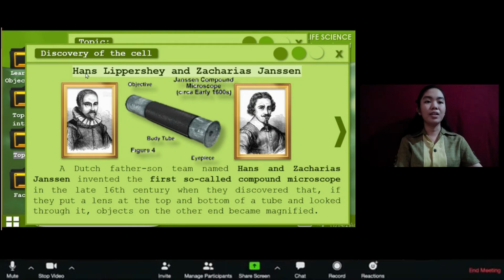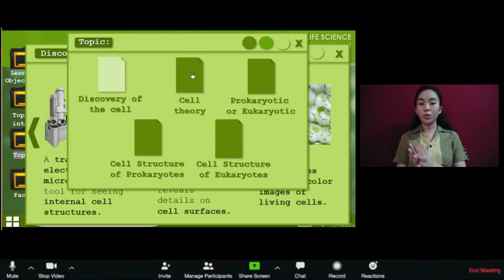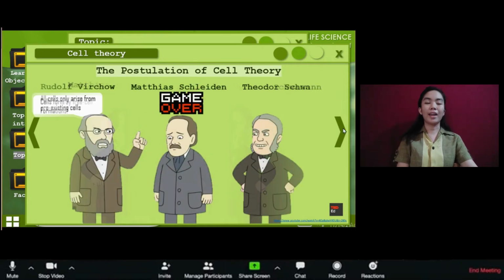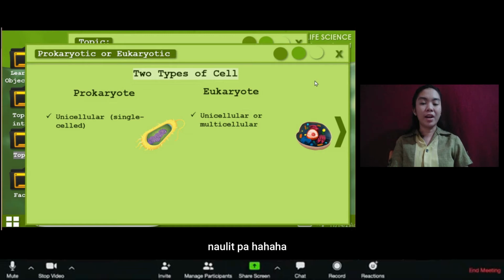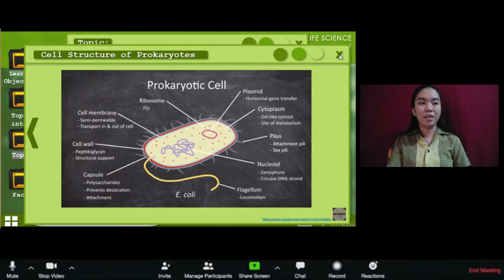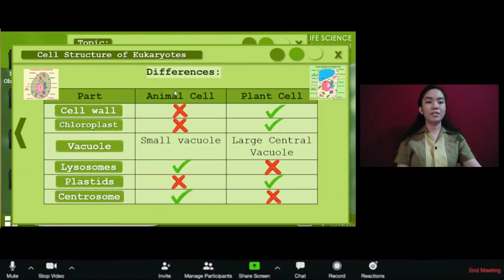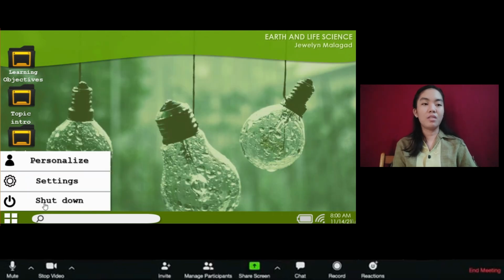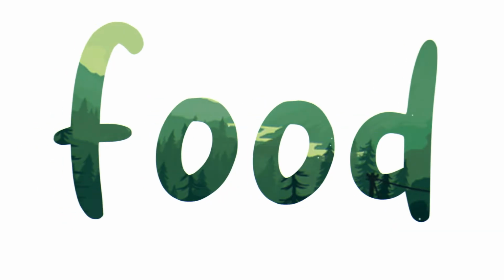Earth and Life Science: Q2 Module 1 Introduction to Life Science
Teacher: Sir Edrozo
Some clips, videos, audio, and photos are not mine CTTO
Content
Concept of life
Factors to be considered if a being is living:
-Movement
-Death
-Complexity
Fundamental Properties of Life:
-Sensitivity
-Growth
-Development
-Regulation
-Regulation
-Homeostasis
Several theories about the origin of life
-Special Creation
-Extraterrestrial Origin
-Spontaneous Origin
-Evolution

Lecture Proper
Intro
Cell

Topic 1
Discovery of the cell
-Hans Lippershey and Zacharias Janssen
-Anton van Leeuwenhoek
-Robert Hooke (mid 1600s)
-Microscopes Magnify Cell Structures

Topic 2
-Cell theory
-Matthias Schleiden
-Theodor Schwann
-Spontaneous Generation Theory-Schleiden
-Francesco Redi’s Experiment
-Louis Pasteur Swan Neck Flask Experiment
-Rudolf Virchow
-Postulates of the Cell Theory

Topic 3
Cells could be Prokaryotic or Eukaryotic
-Prokaryotic
-Eukaryotic
-Comparison

Topic 4
Cell Structure of Prokaryotes
1. Plasma Membrane
2. Cell Wall
3. Glycocalyx
Topic 5
-Cell Structure of Eukaryotes
-Endosymbiotic Theory
-Animal Cell vs Plant Cell

 Jingle (1:30 min)
Lyrics
Phtosynthesing

Let us review and explore the word photosynthesis
Comes from the word photo for light and greek word synthesis
That means putting together
Easy to remember
Photosynthesis? let us know it better
The process that transforms light energy
The source is the sun
That will turn into chemical energy stored in sugar
and other organic molecules, in green plants,
Photosynthesis is used to make their food

The chloroplasts in plants and other
Photosynthetic organisms’ process
Photosynthesis nourishes almost the
Entire living world direct or indirect
The importance of photosynthesis in
The maintenance of life on Earth was seen.
If photosynthesis ceased, there would soon be little food
Organic matter on Earth.